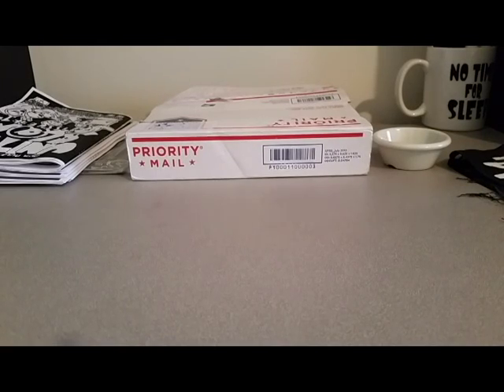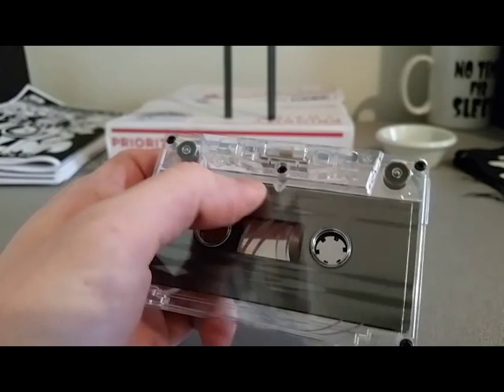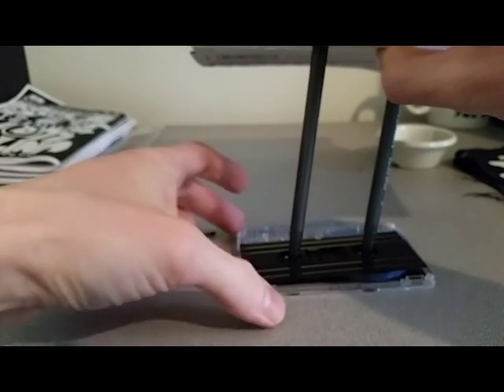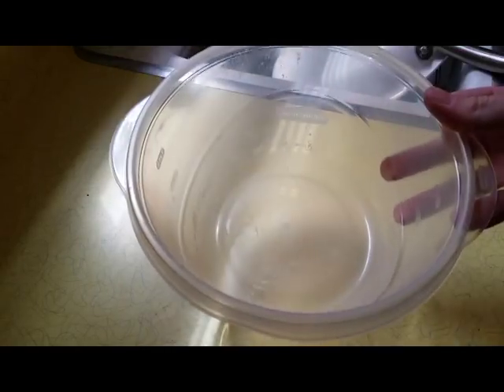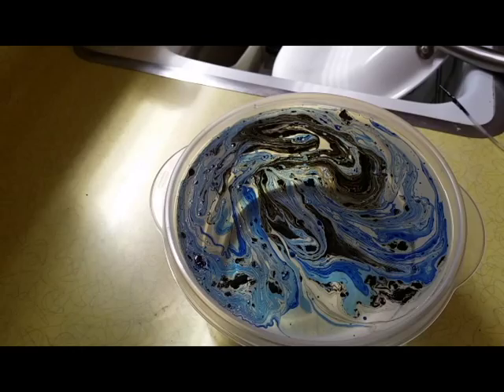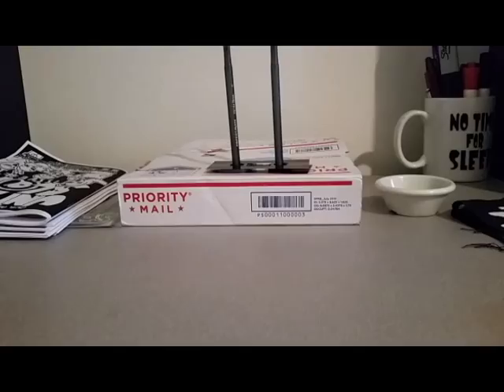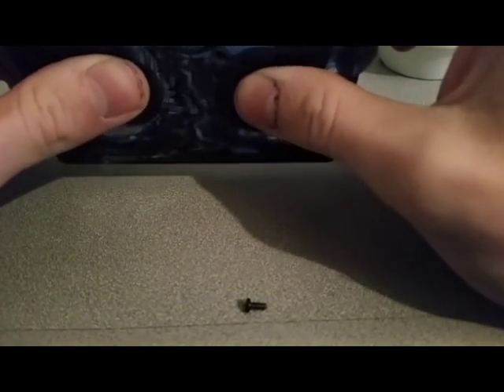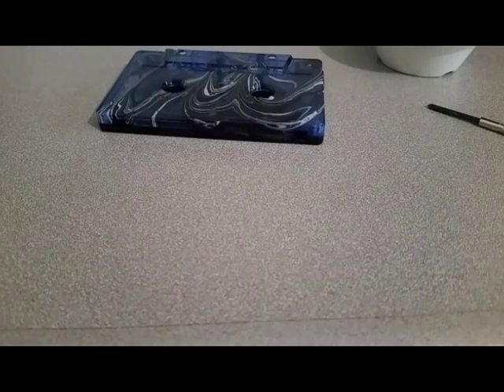Tape Talk: Marble/Swirl Tape Tutorial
How to make fancy marble/swirl tapes.

Leave a comment about any more tape tutorials you'd like to see!